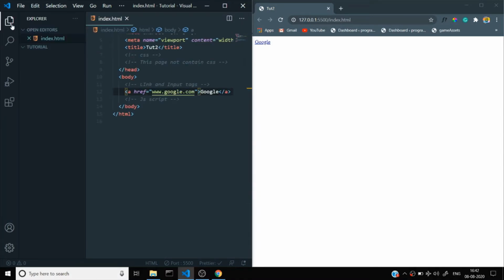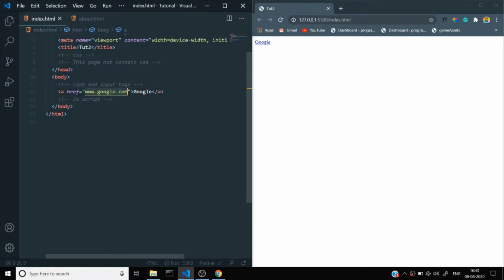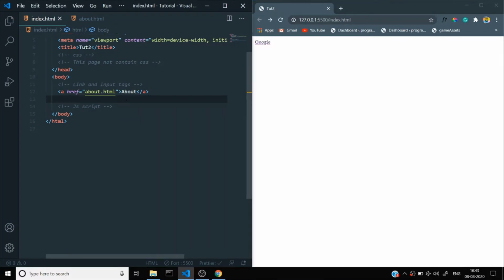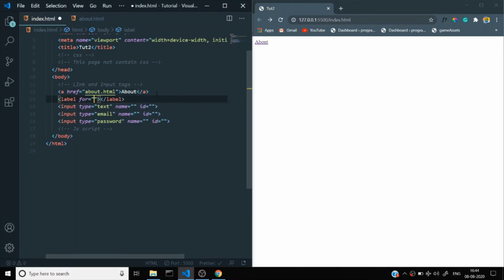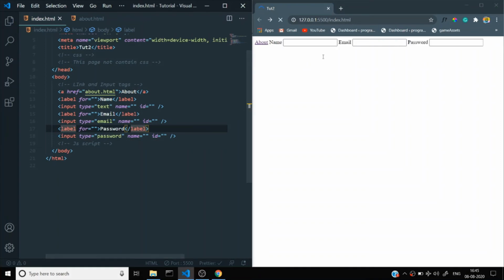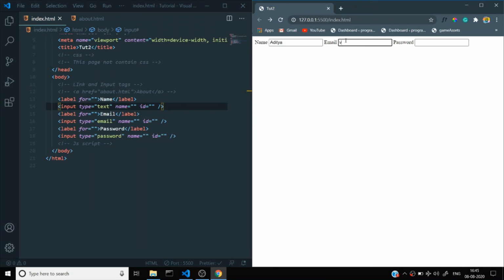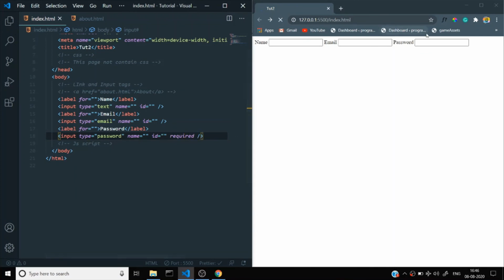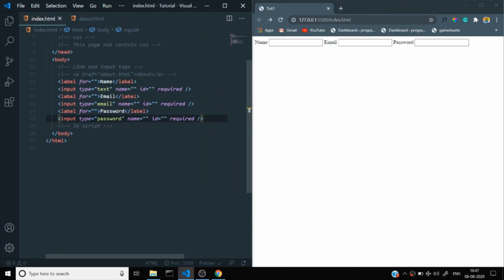Web development 02 linking pages links and images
In this video I talk about linking pages and links and also if you want to link your own pages like about profotlio contact and many other also how to blit an image in your browser if you like the video please like and subscribe the channel it help alot